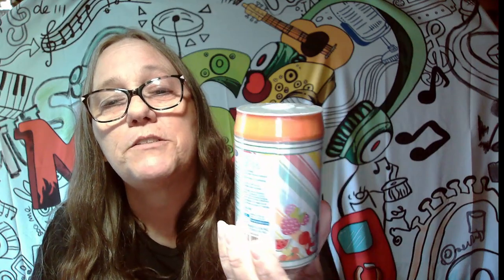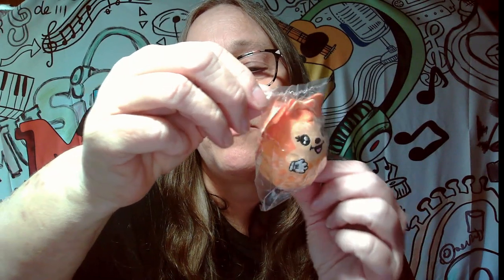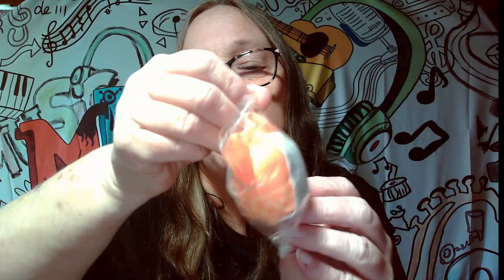DISNEY Just Play Disney Soda Pops Plush. We pop open 2 sealed sodas one Mickey one Minnie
Squeeze each soda pop for a confetti explosion and a scented, color surprise plush.
Squeeze to reveal a color surprise!
Each character comes in multiple different colors and expressions.
Great for play and display!

IG CHANNELS
@MAMA_J_1970 basic IG